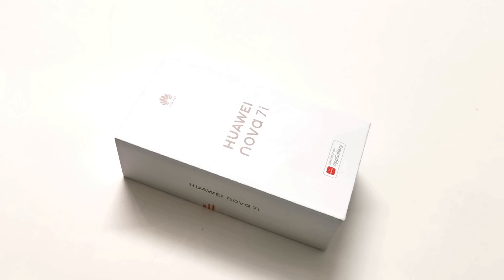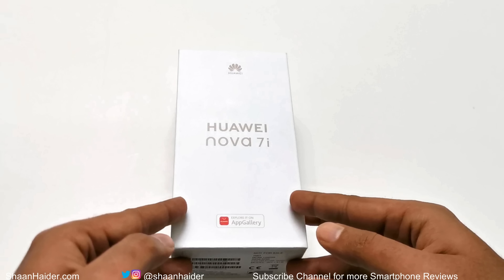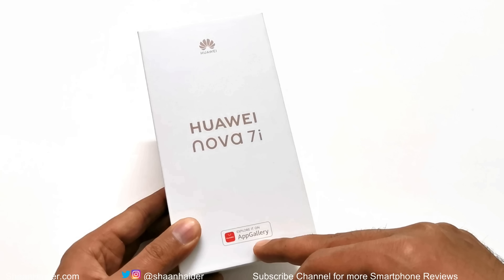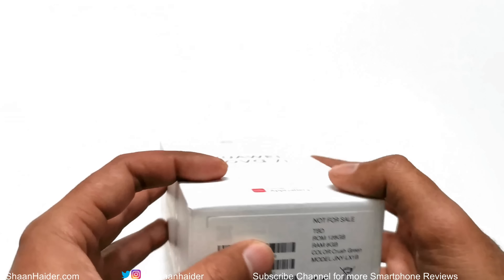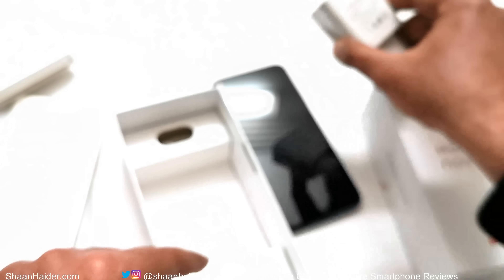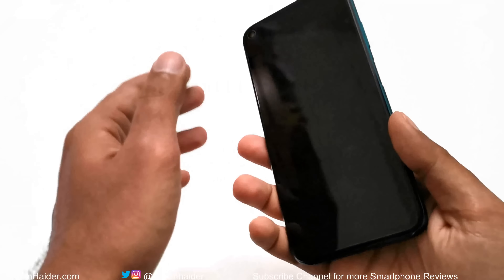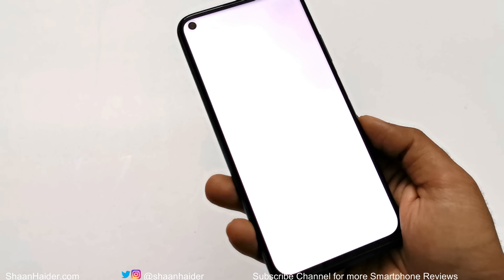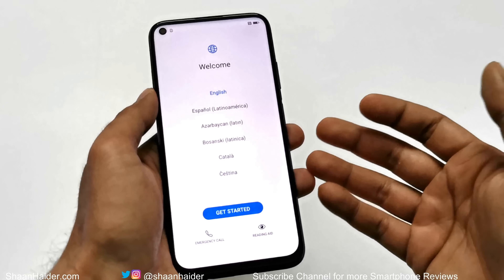Huawei Nova 7i / P40 Lite / Nova 6 SE - Unboxing and First Impressions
Huawei Nova 7i / P40 Lite / Nova 6 SE unboxing and hands-on covering design, specs, features, display quality and camera performance.